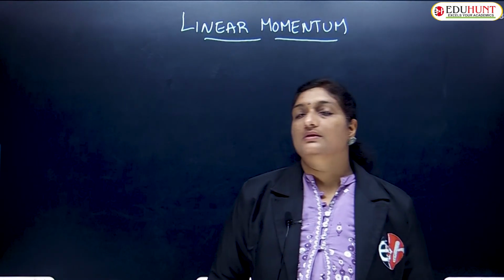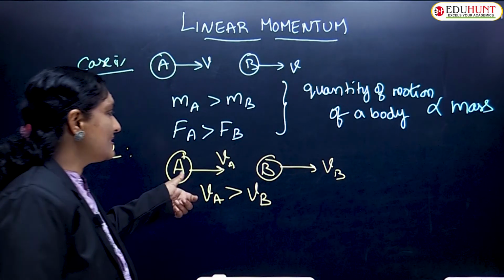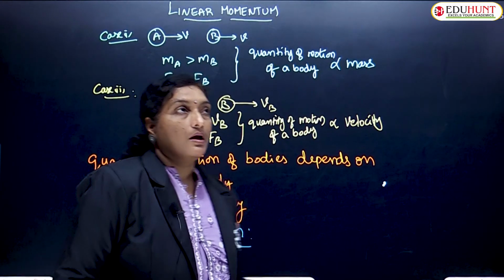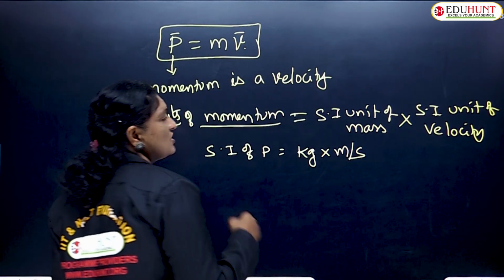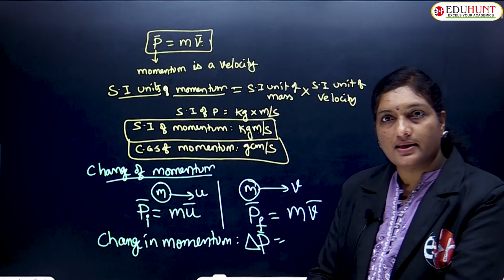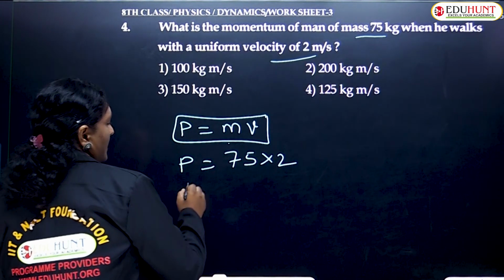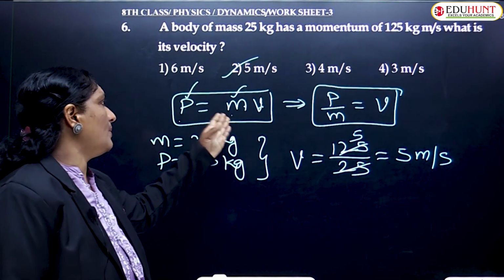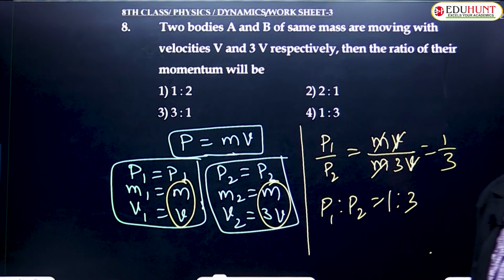3 . DYNAMICS | LINEAR MOMENTUM | CONCEPT-03 | WORK SHEET-03 | QS.NO-01-8 | 8TH CLASS